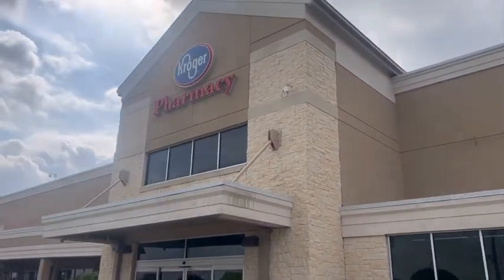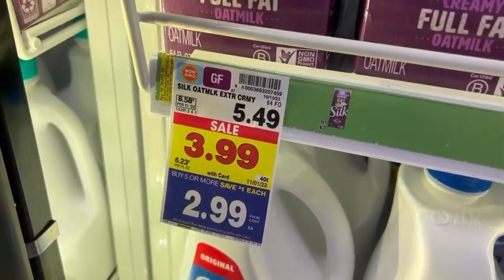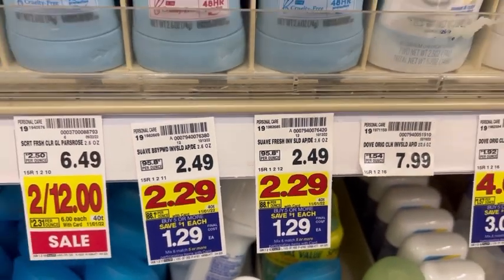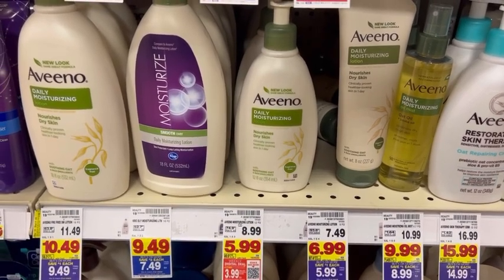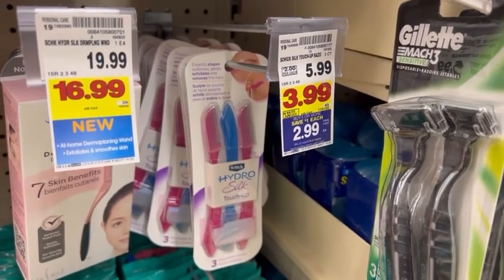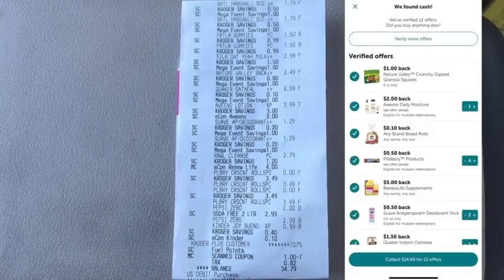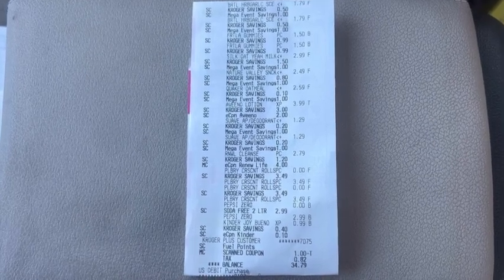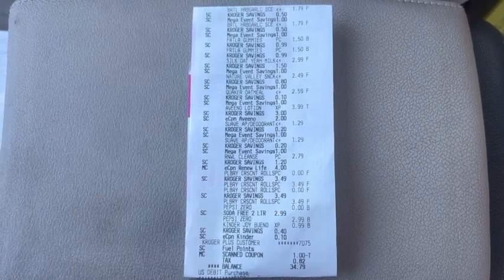KROGER COUPONING HAUL | $3 FOR EVERYTHING!! | $70 RETAIL VALUE! | NEW MEGA EVENT! | 10/19 - 10/25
Let’s kick off a new Kroger Mega Event with a BANG!! In this week’s haul we are grabbing $70 worth of items for just $3 after Mega Event & Instant savings, coupons, and rebates!

- Sunday newspaper: Inserts may vary by region
- Whole inserts: Check out @ambershelpingyousave2 on Instagram!

📦 Amazon Storefront: